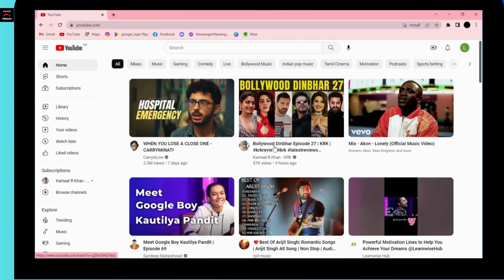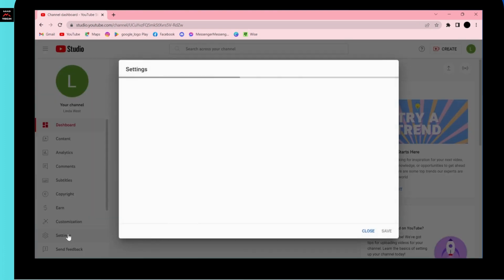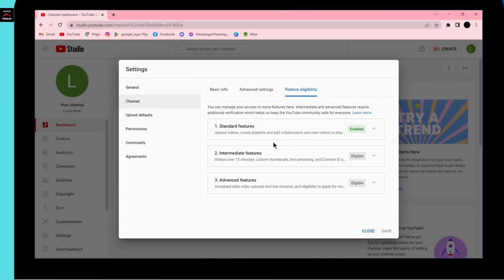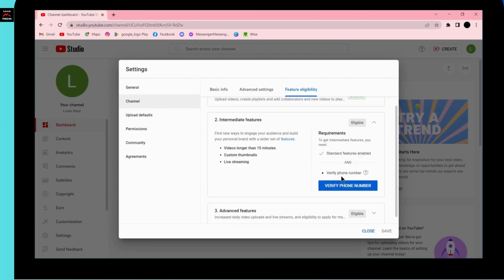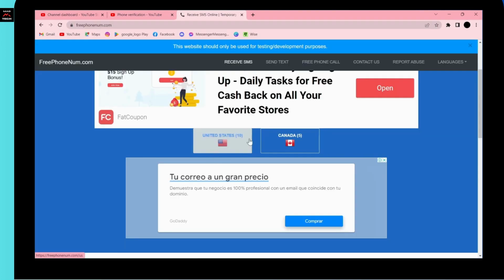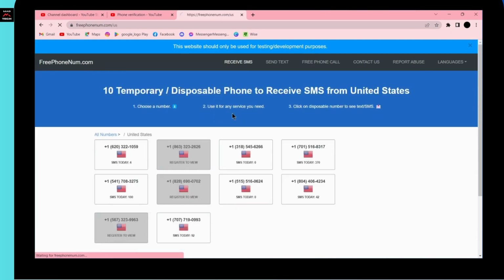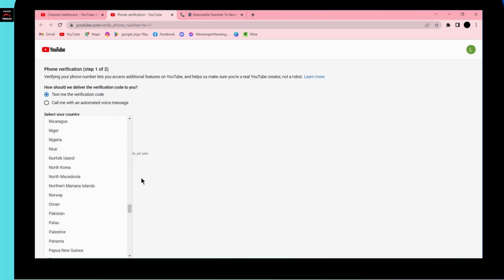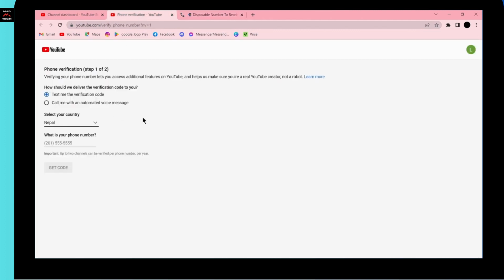How to Verify YouTube Account Without Phone Number? Verify YouTube Account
Want to verify your YouTube account but don't want to use a phone number? In this tutorial by MadTech, we'll guide you through the process of verifying your YouTube account without the need for a phone number. We'll explore alternative methods and steps you can take to successfully verify your account. Whether you're a content creator or an aspiring YouTuber, this tutorial will help you navigate the verification process and unlock additional features and benefits on YouTube. Follow along and verify your YouTube account hassle-free with MadTech's step-by-step instructions.